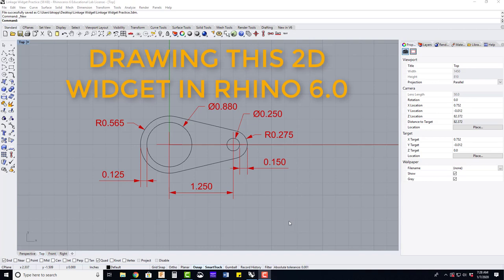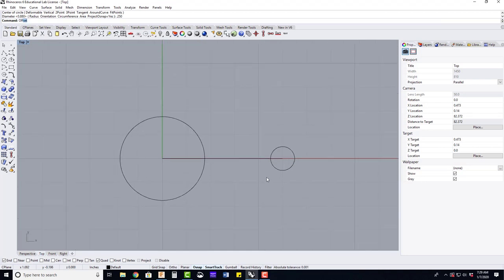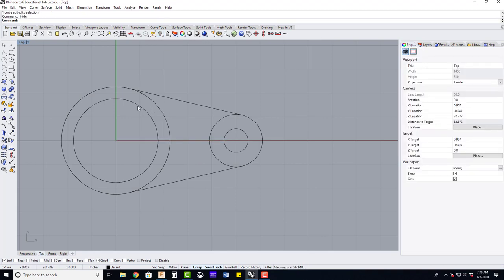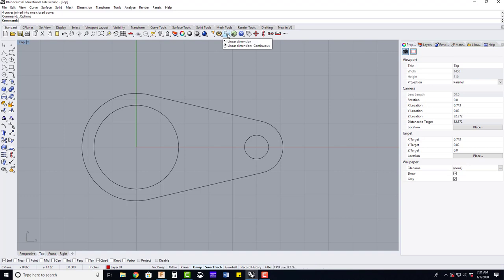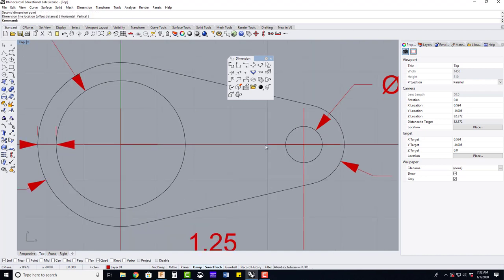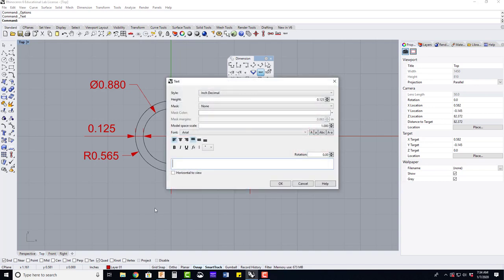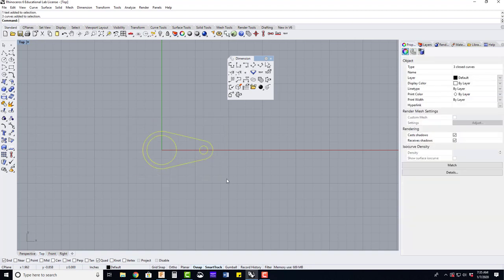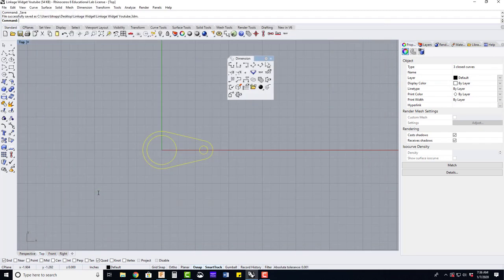2D Linkage Widget in Rhino 6.0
How to draw a simple widget in Rhino 6.0 using the following tools: circle, line, offset, tanget line, trim and dimensioning tools